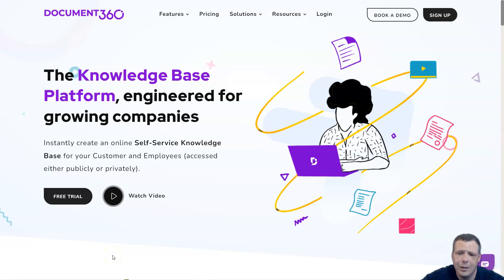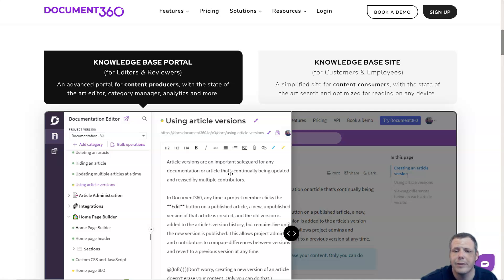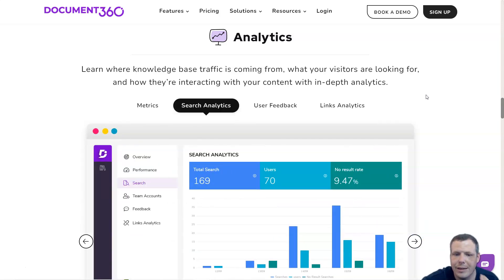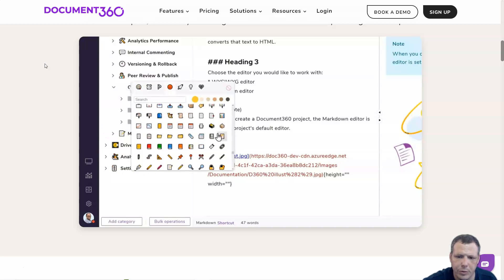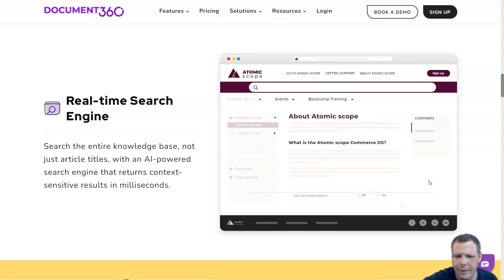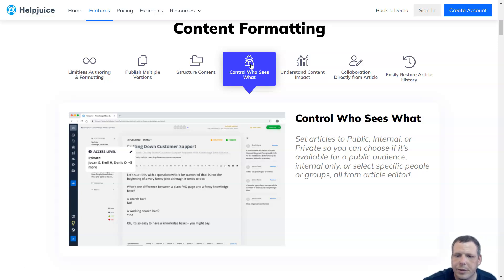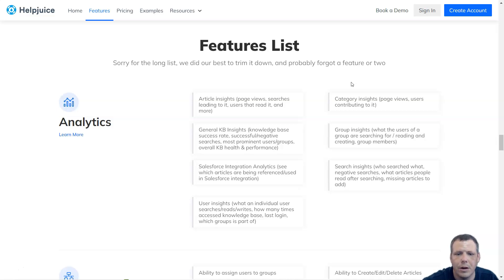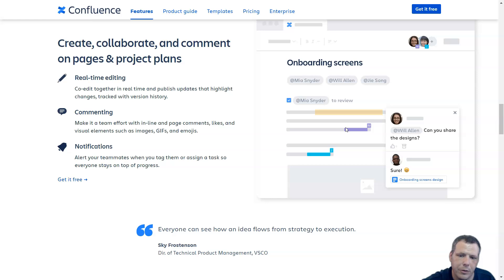Best Knowledge Base Platform, Engineered for Growing Companies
Document360 is a SaaS platform that helps you to build a great self-service knowledge base for your customers and internal users (public or private knowledge bases).

Here’s what Document360 offers in terms of  functionality:
Markdown text editor
You don't have to be a developer to pick up the basics. Simple Markdown editor allows you to style a text document using typical formatting techniques including headings, emphasis, lists, images, and links.

Category Manager
You can create a  well-structured hierarchy of all your knowledge base content, up to 6 sub-categories. Making it easy for users to find and digest information

Landing Page customization
Now you can personalize your Knowledgebase with your brand colors, logo, header images, links, domain, and dozens of other options, including custom CSS

Roles and Permissions
To keep your knowledge base secure, Document360 allows to apply restrictions who can access what, you can add authenticated team members to contribute to a particular project.

Versioning
Rollback and versioning advanced features allow you to see the change history for each piece within your knowledge base.

Document360 automatically backs up your projects every day. However, you can manually backup your project at any point in time. Also, you can restore the entire project or a part of your knowledge base to the previous state from the available backup.

Additionally, you can integrate your knowledge base with your other tools that you love to create multi-channel support for end-users.